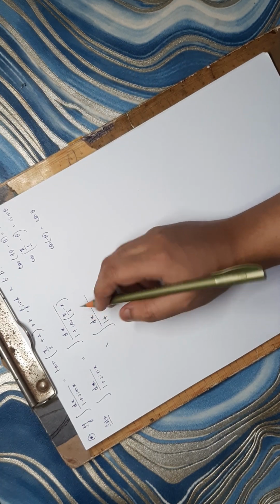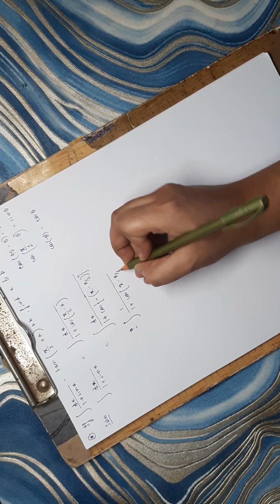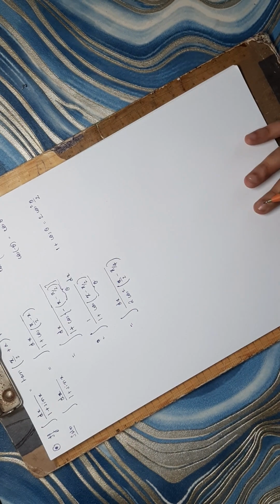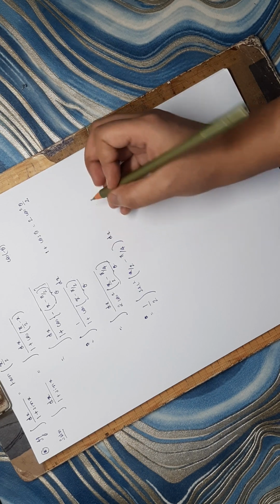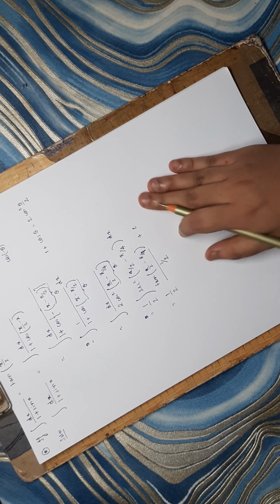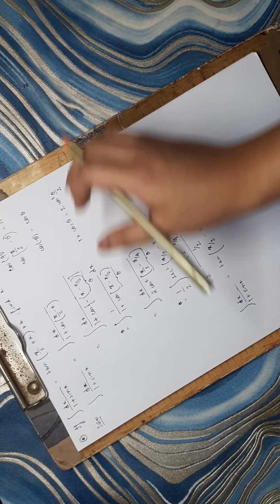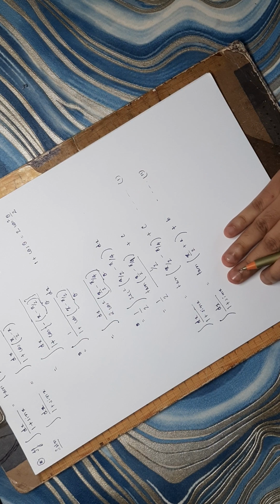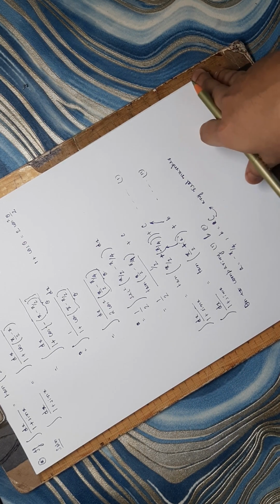Practice Problems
Hi students!
Let's practice!